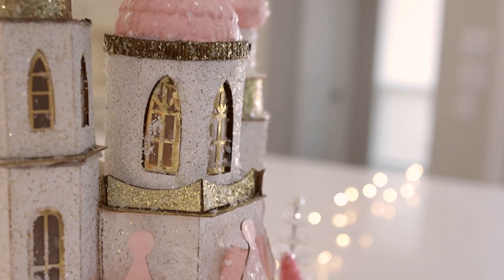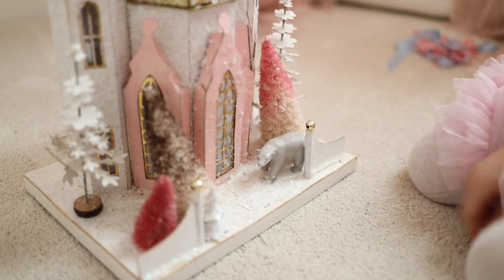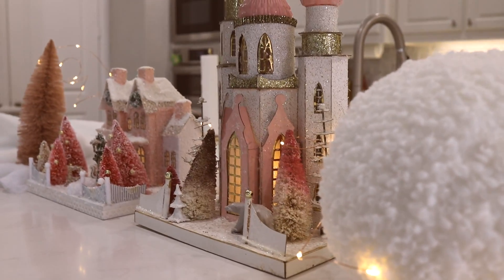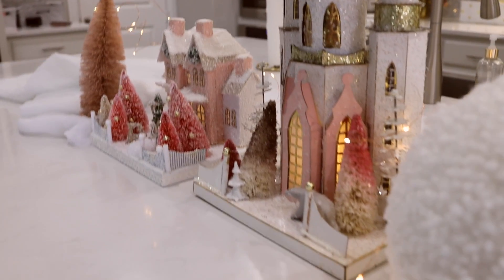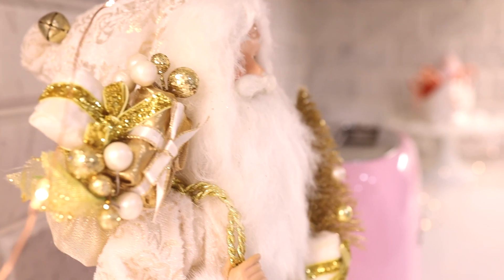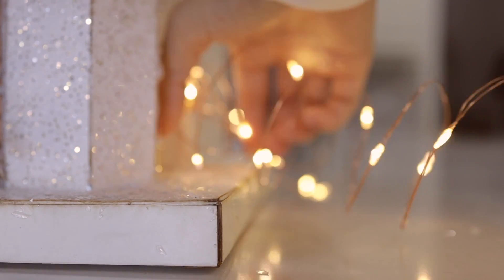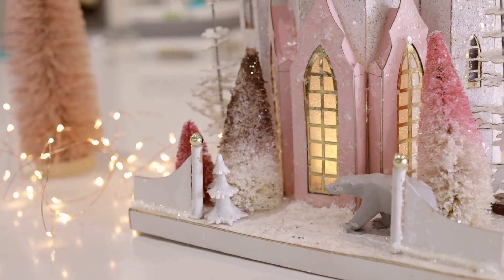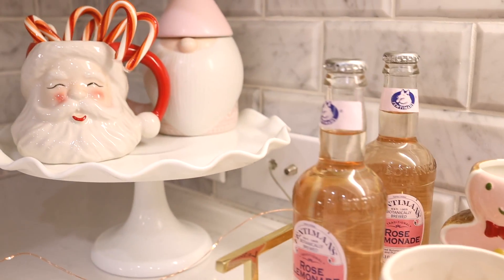12 days of Christmas| Day 2| 黑五折扣|Kitchen decorating| Christmas Good ideas| tips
Hi loves ! 厨房的island已经装饰好了，希望能带给你一些节日氛围。
holiday house 黑五折扣
什么时候更新视频
每周更新
坐标：
美国德州

微博weibo： @yanlikescom